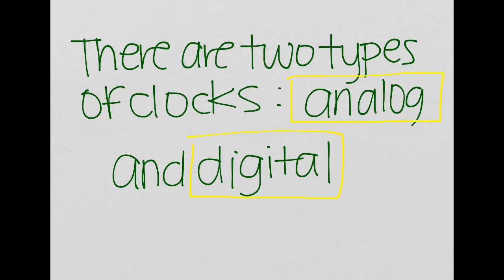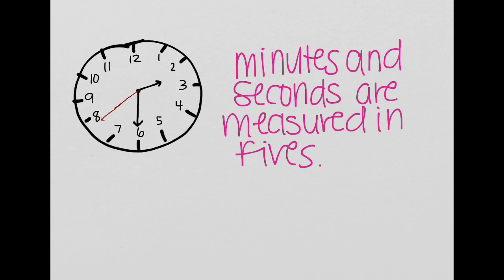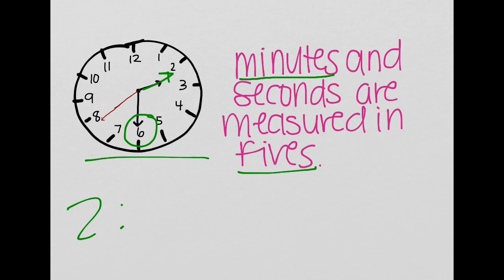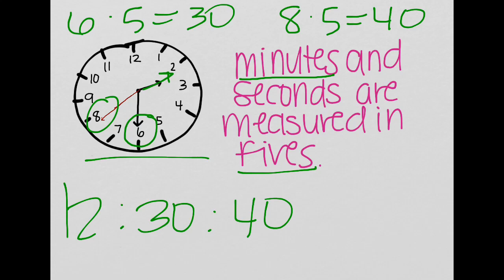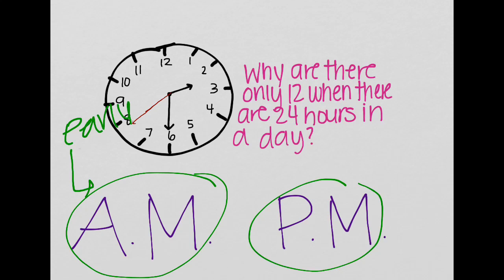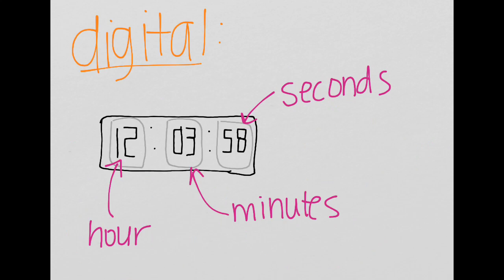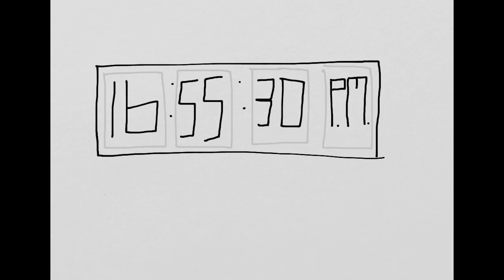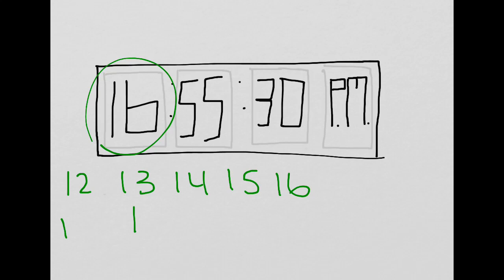Time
Happy Learning!
-KTY :)